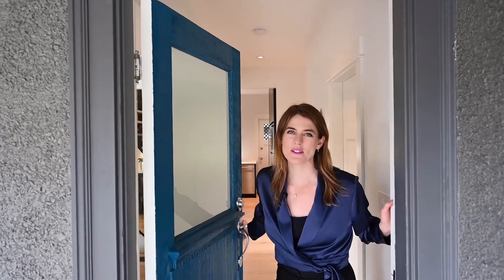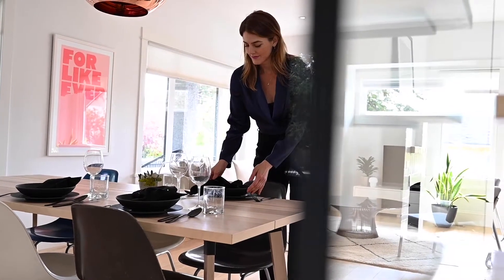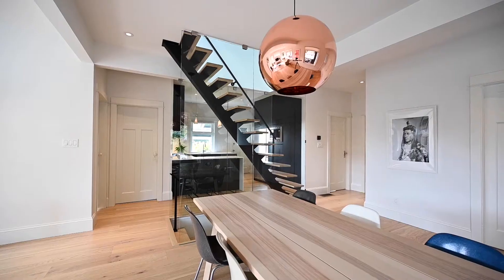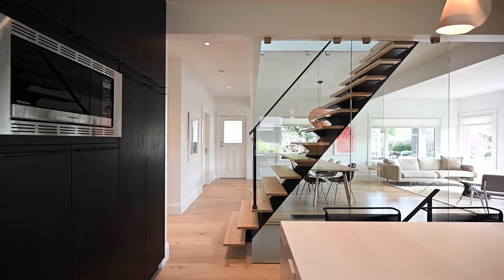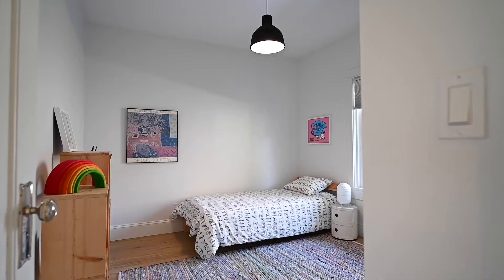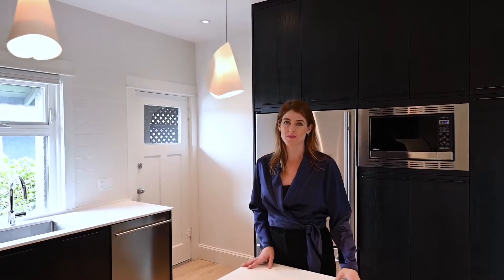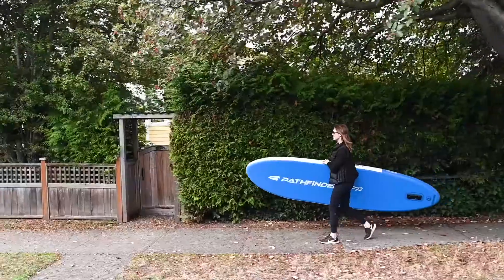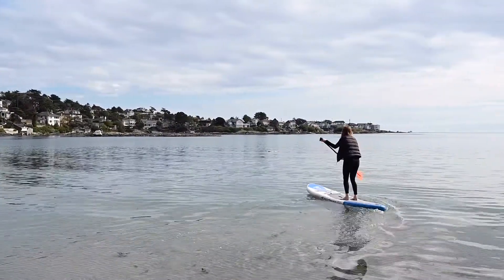IRVING RD, DUTTONS REAL ESTATE - VICTORIA BC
Duttons & Co. Real Estate Ltd. in Victoria, British Columbia.